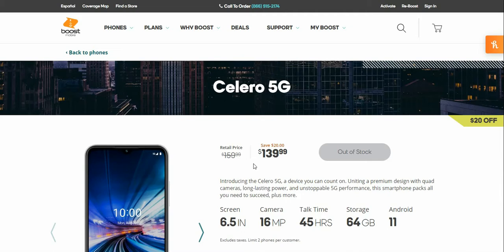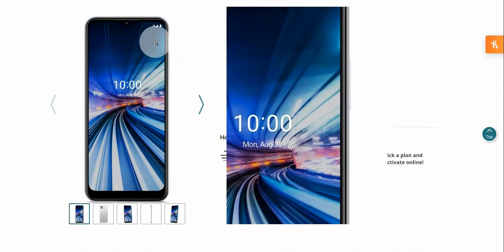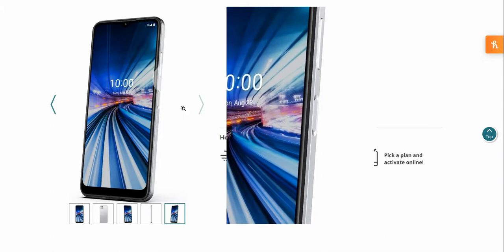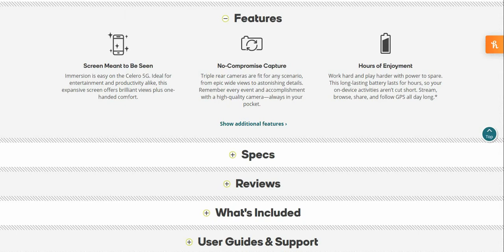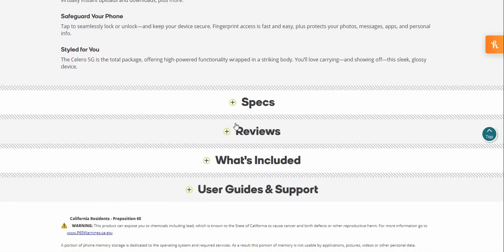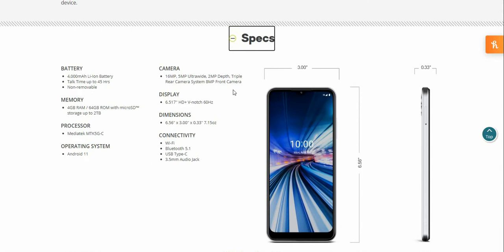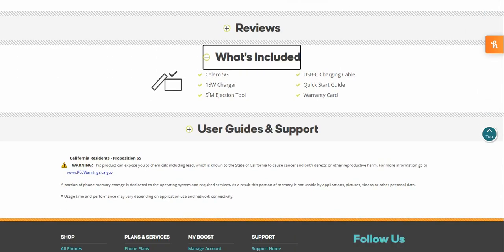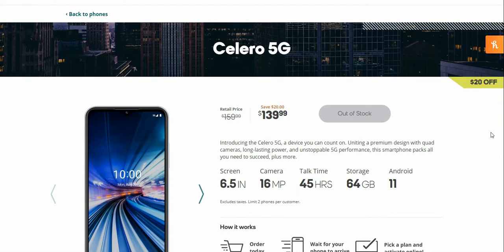Celero5G | Boost Mobile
Celero5G:

Price: $159.99

Thanks for watcging my video. :)